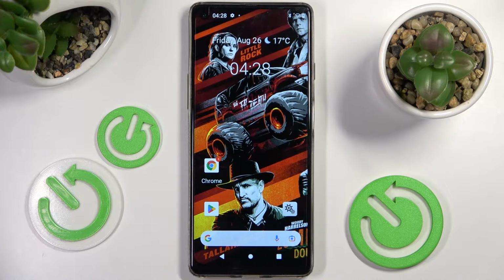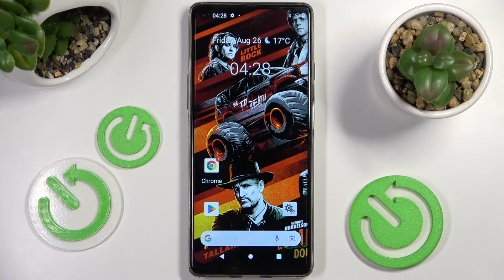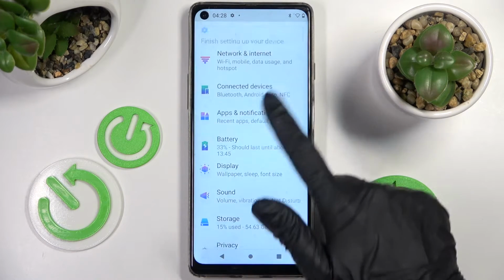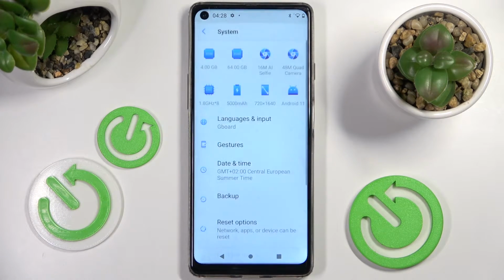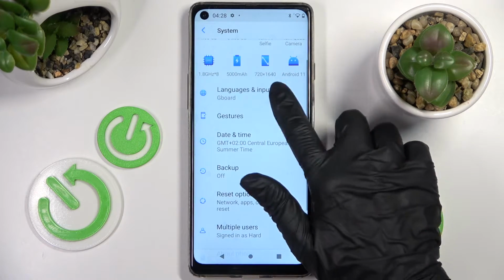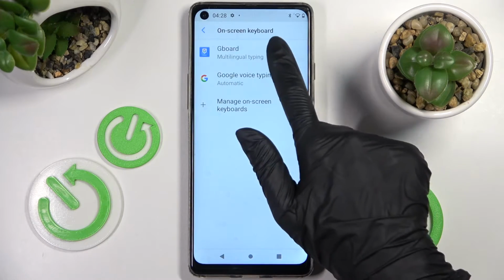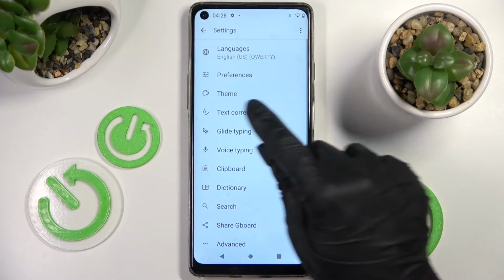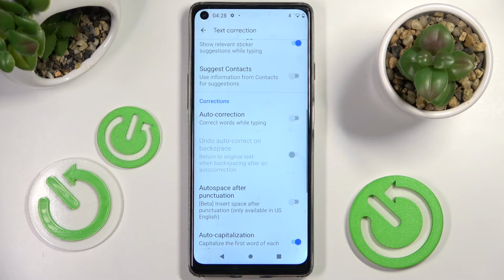How to Turn On / Turn Off Automatic Text Correction on the CUBOT Max 3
Learn more about the CUBOT Max 3:
In this video tutorial, we are going to demonstrate how you can enable and respectively disable the automatic typing correction feature on your CUBOT Max 3 smartphone. Therefore, we are humbly encouraging you to view this video and learn how to manage and change the typing correction preferences on the CUBOT Max 3 mobile device.

How to enable the auto typing correction on the CUBOT Max 3? How to disable the auto typing correction on the CUBOT Max 3? How to configure text correction preferences on the CUBOT Max 3?